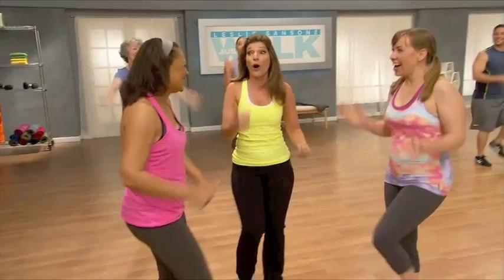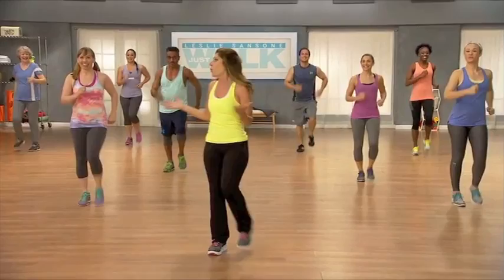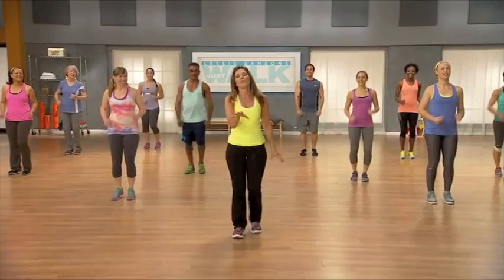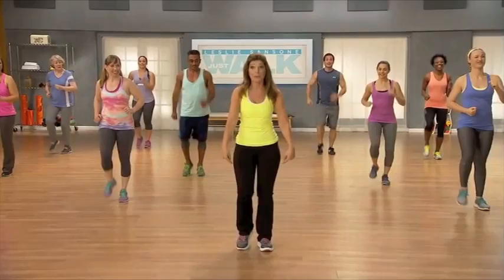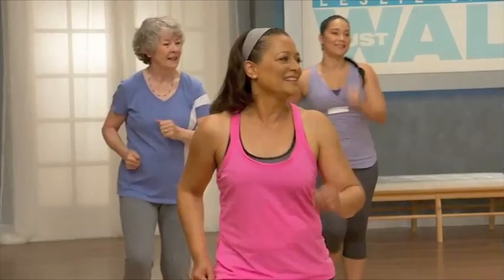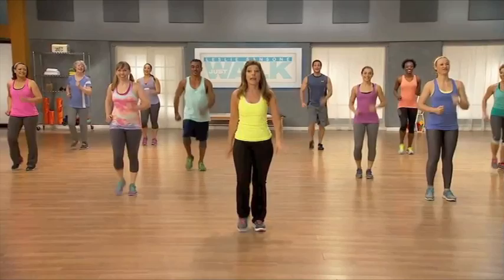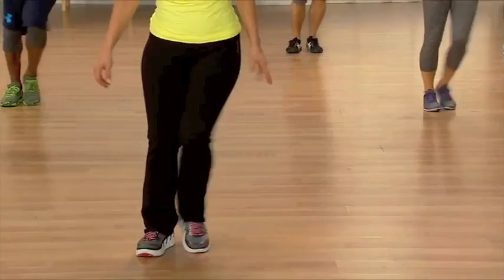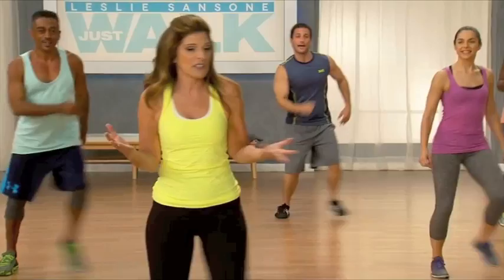Leslie Sansone: Walking Off The Pounds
Are you ready to start walking off the pounds? This is the easy way to do it! CHOOSE TO WALK 1, 2 OR 3 FITNESS MILES! In mile one you’ll start with an easy warm up walk and then quickly progress to our classic Walk at Home moves. If you want a lean, flat tummy, this is your mile. You will learn how easy it is to engage your core and get your “middle” muscles working while you walk! Mile number two starts out brisk and keeps the speed you need for a higher burn. Plus you’ll learn moves that sculpt the “walking” muscles of the lower body. In mile three, you will love the added energy that short “boosts” give the workout! Just walk for a few beats, then BOOST for a few beats and repeat. It’s a great way to increase your fitness level and speed up your results! In addition, you’ll learn some upper body moves that are a simple but effective way to tone up your arms, back and chest muscles. This Walking Off the Pounds workout is TOTAL BODY FITNESS WALKING! THE BONUS HEALTHY ABS & BACK SEGMENT is to help you to slim down even more—featuring easy to follow moves selected specifically to help shape the waistline, flatten the tummy and strengthen the back. It’s the perfect strength training session for after your walk! After the workout don’t miss the INSPIRING STORIES OF THOSE WHO WALKED OFF THE POUNDS! Bobbi Jo, a Mom of eight, WALKED OFF 65 LBS! Kim, a Coach and Teacher, WALKED OFF 100 LBS! Annette, a Wife and Mother, WALKED OFF 100+ LBS!